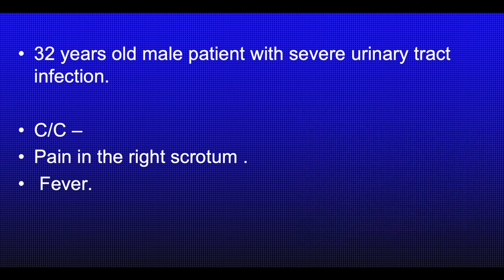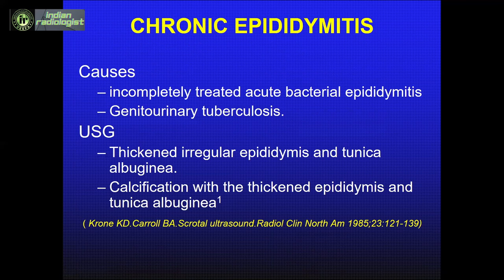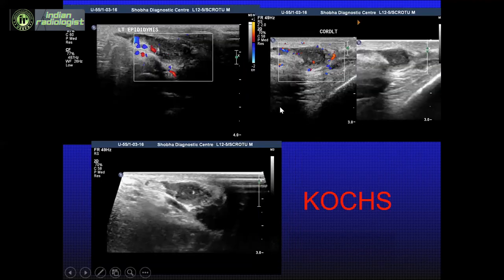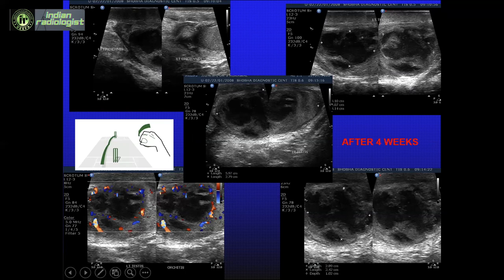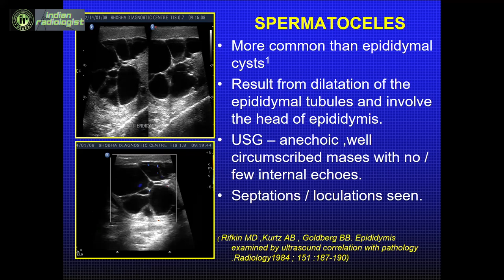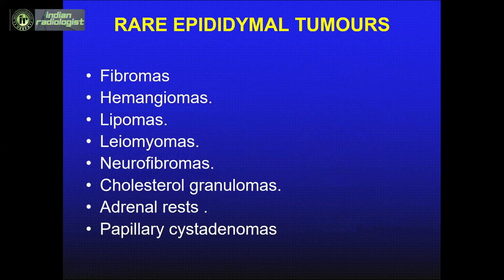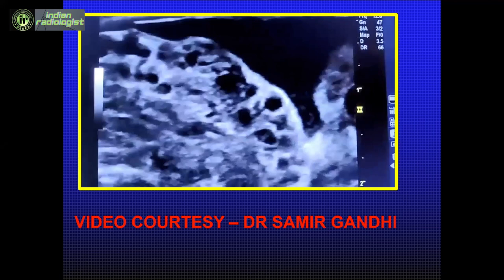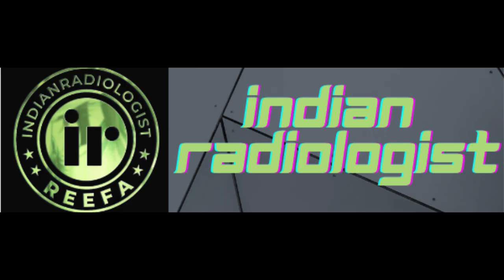Diseases of the Epididymis || Dr Rajesh Kamble || Ultrasound Scrotum || Epididymitis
CT BUZZ 2021
Sonobuzz Onsite - Jan 8-9, 2022 @ The Renaissance Mumbai
Chapters
0:00 Introduction
0:45 Acute Epididymitis
2:13 Chronic Epididymitis
3:00 Tuberculous epididymitis
6:40 Epididymal cyst
7:05 Spermatocele
7:50 Epididymal tumors
9:00 Lesions of the cord